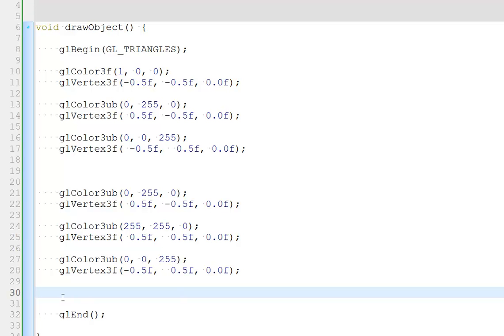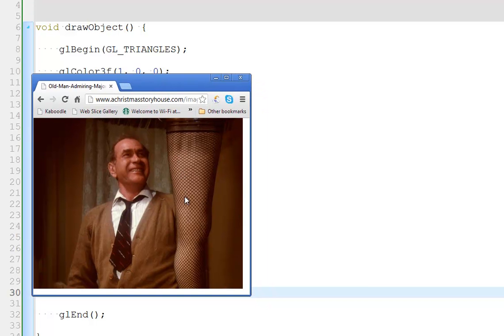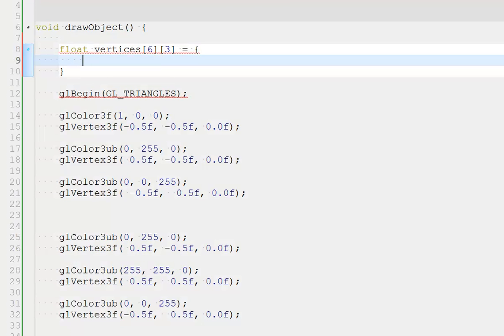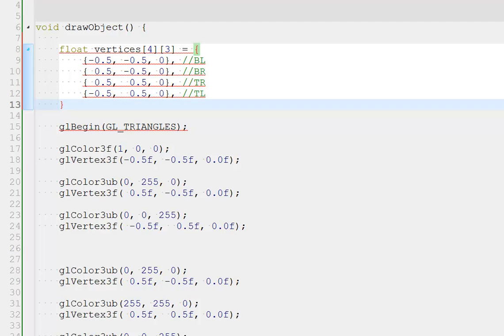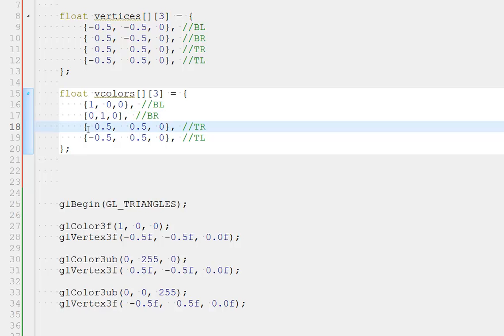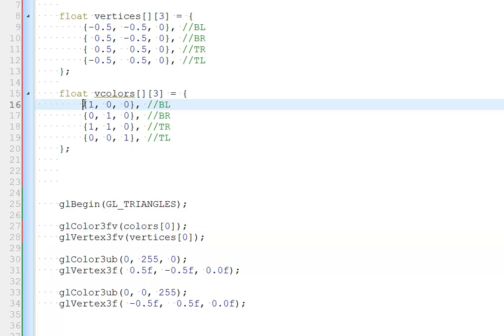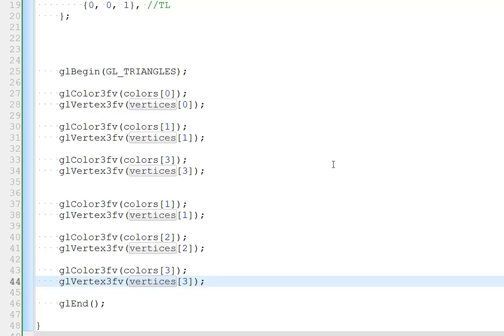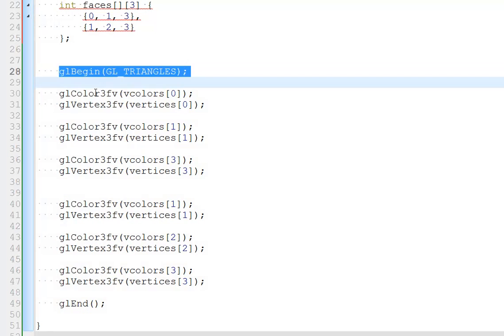mesh-5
5th part